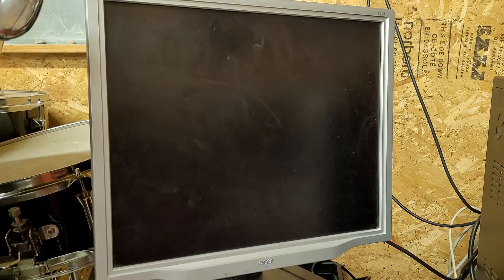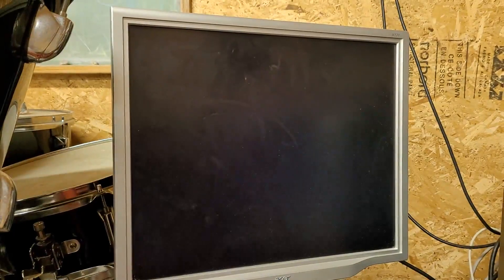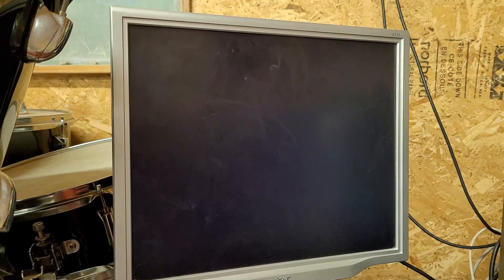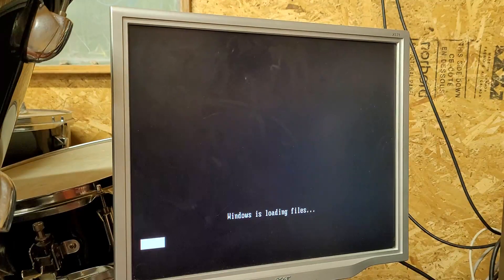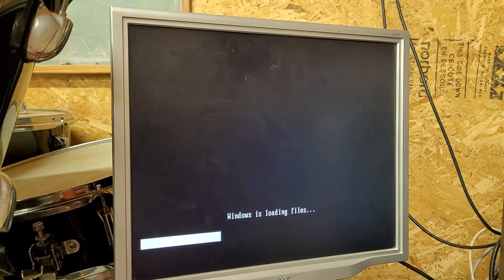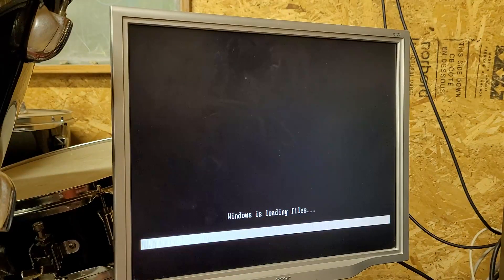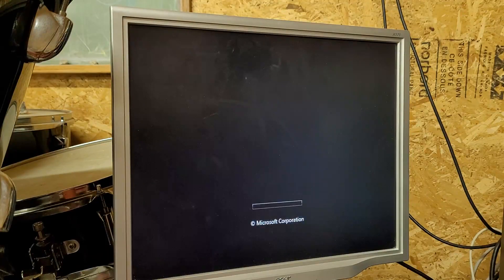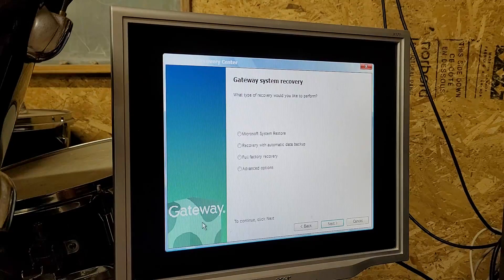Testing an eMachines Windows Vista Recovery DVD (July 31, 2021)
Testing out an eMachines Windows Vista Recovery DVD, an old video from July 31, 2021.